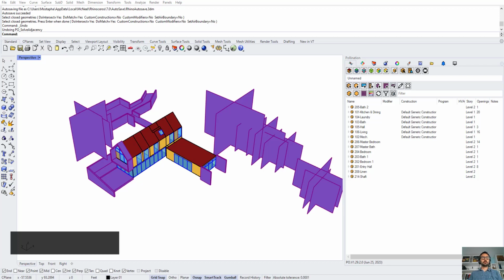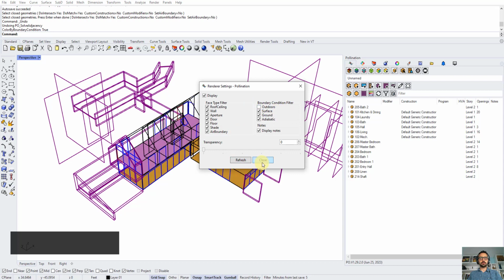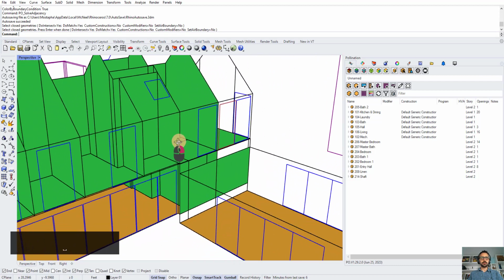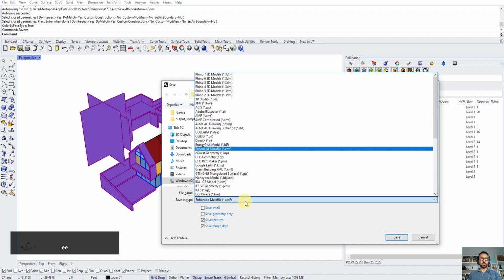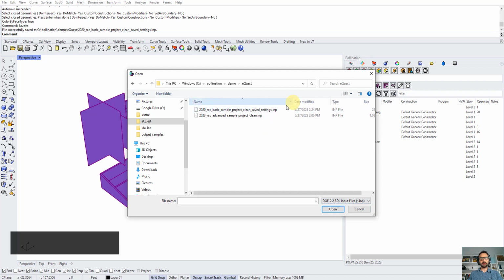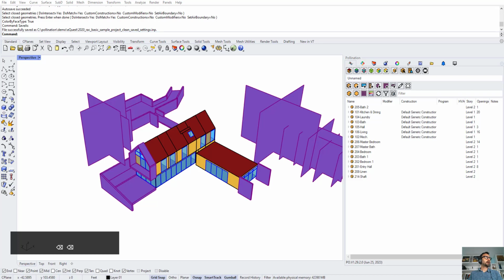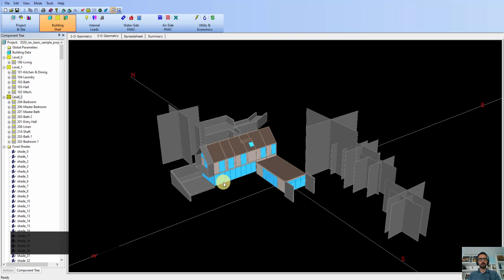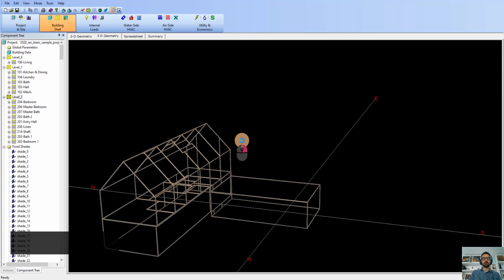Pollination Rhino to eQuest Export Tips and Tricks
This video shows how to export a Pollination model from Rhino to eQuest using the Pollination Rhino plugin. YOu can read the full release notes